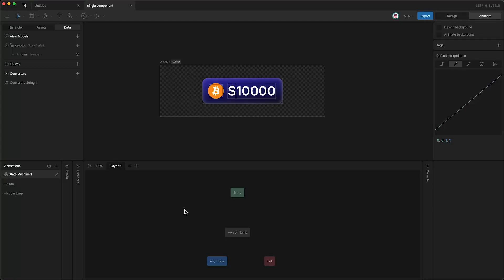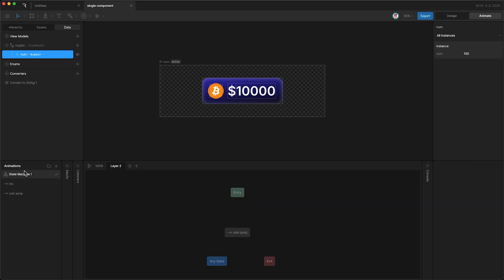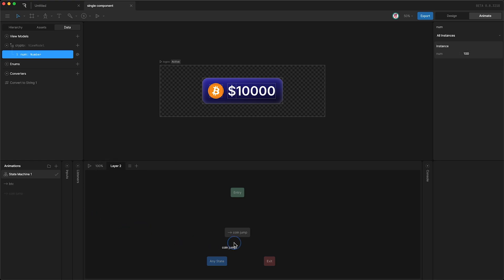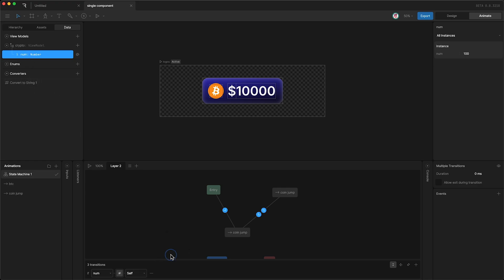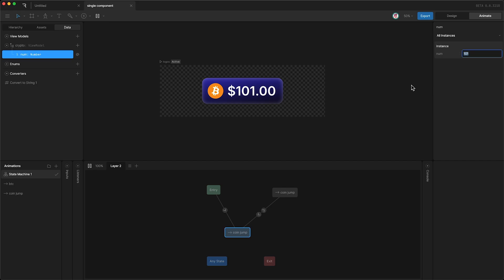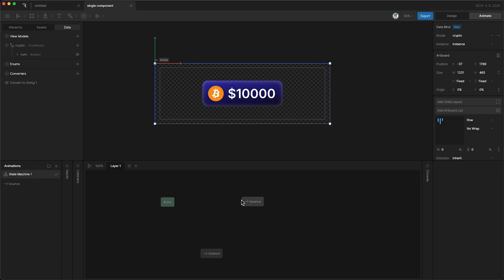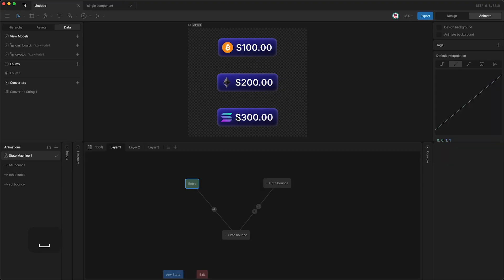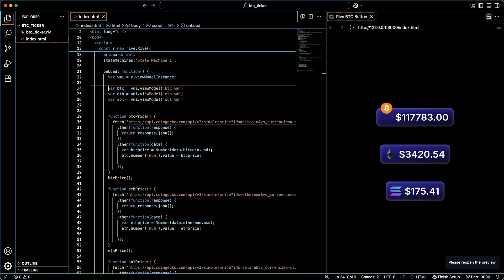Detect View Model Property CHANGES in the Rive Editor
Rive is a design tool for creating interactive, production-ready graphics for websites, apps and game UI.

This quick tutorial shows how to use the new Data Binding feature to DETECT CHANGES in View Model properties.